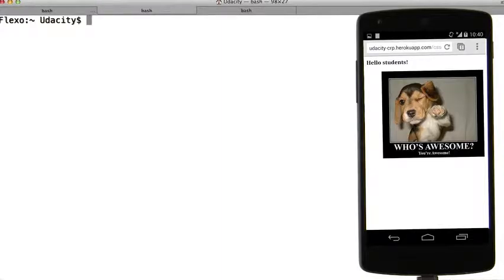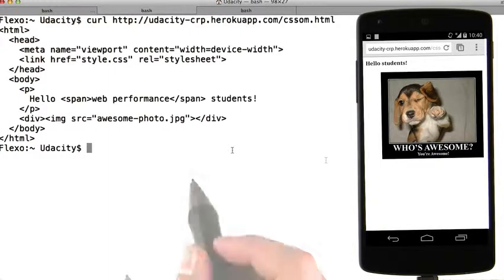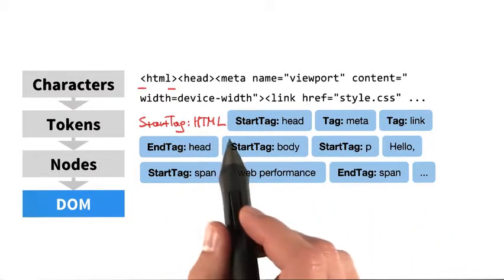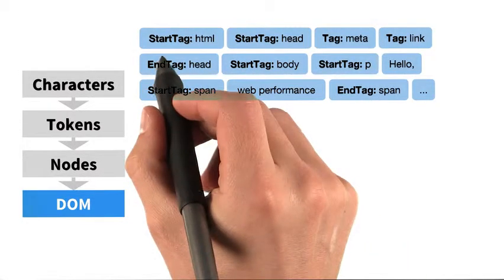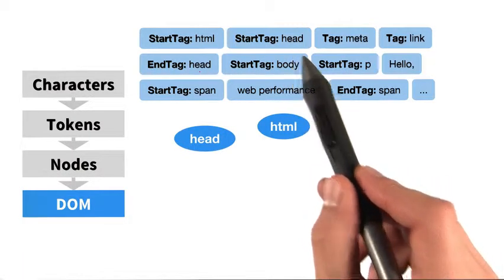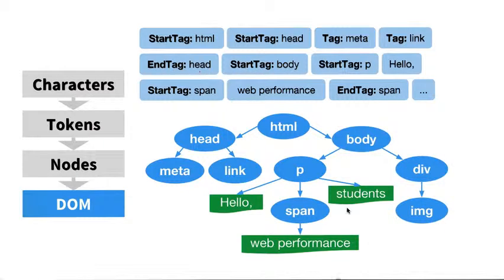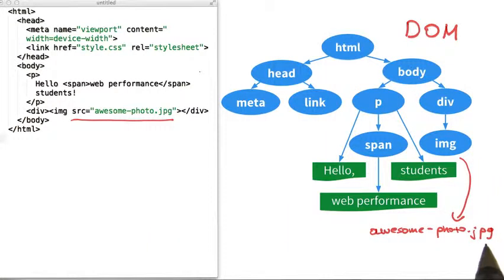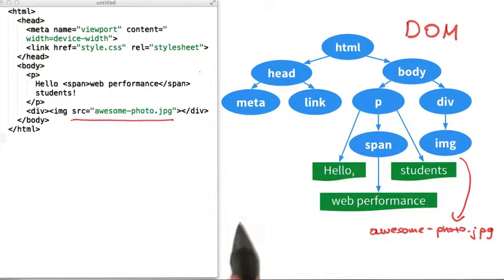02 Converting HTML to the DOM